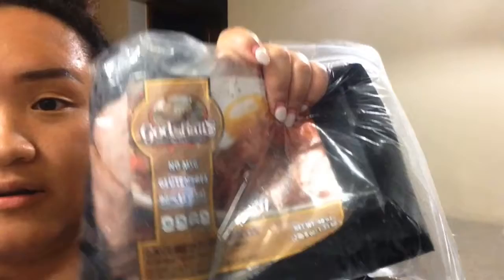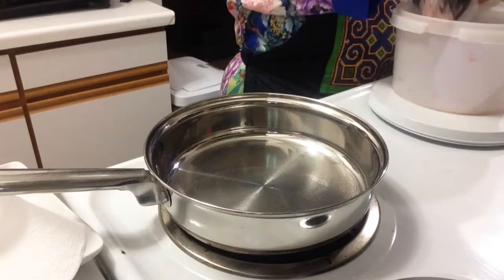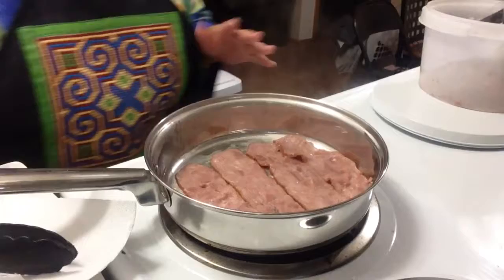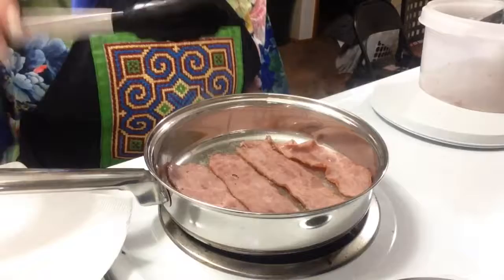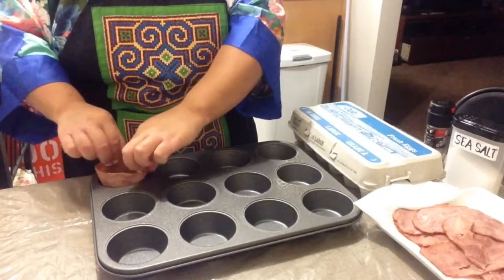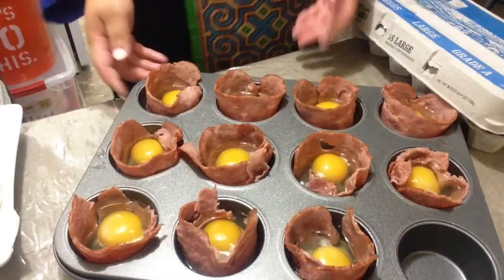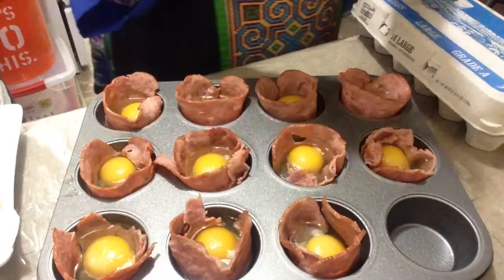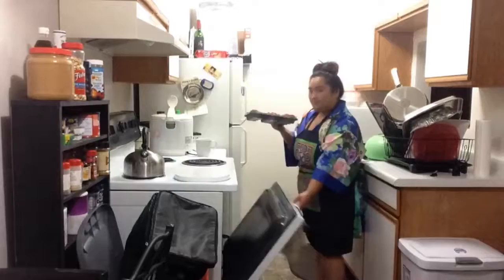Bacon and Egg Breakfast Cups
Cooking fun with Emily!
First time vlogging my cooking
Chose this since it seems simple.
Took a lot longer than I thought.
Will see I find I wanna continue. :)